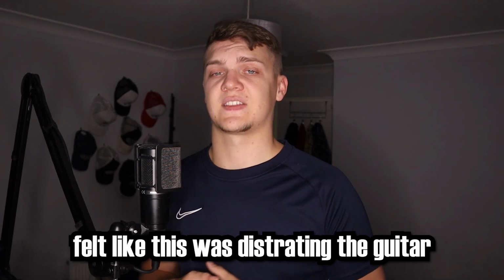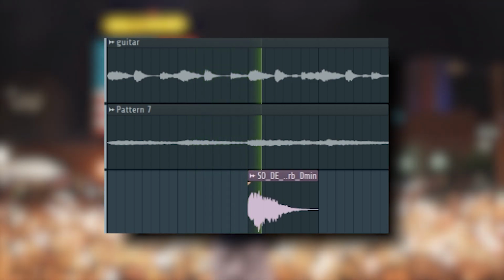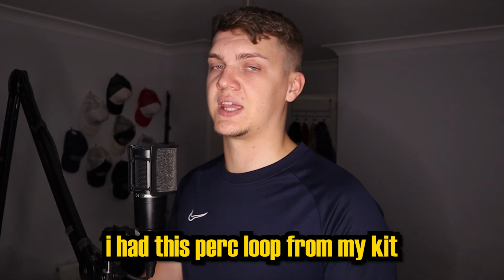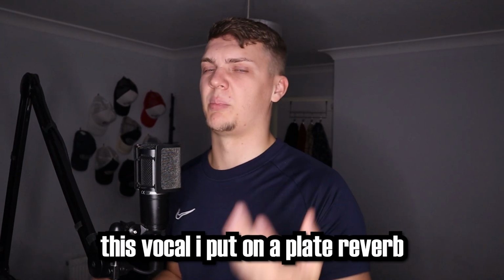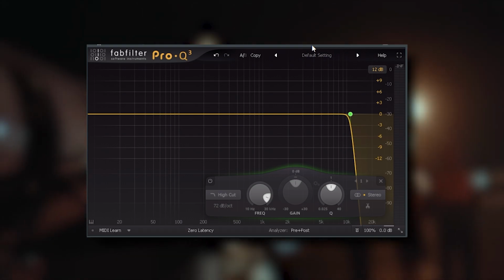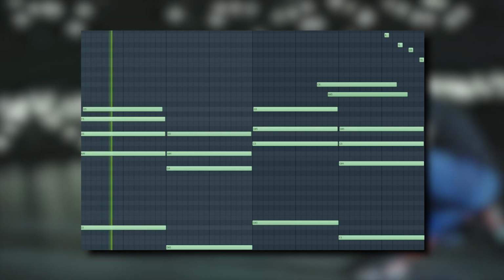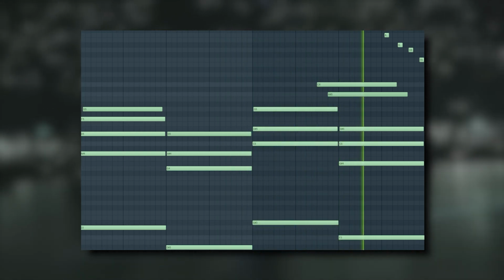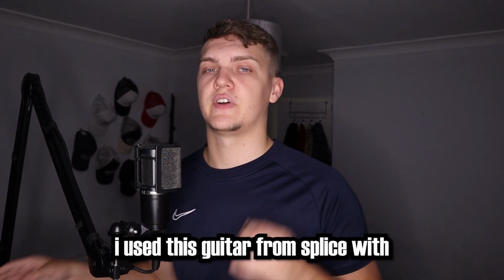I Flipped A Crazy TikTok Vocal Into A Tory Lanez Beat!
In this video, I will be showing you how to flip a viral tiktok vocal in a beat & how to make a guitar beat, all for tory lanez and his new project "sorry 4 what"